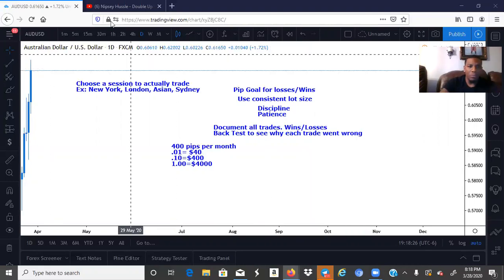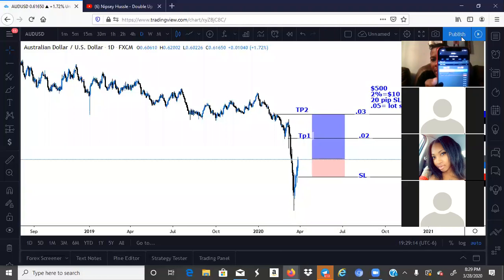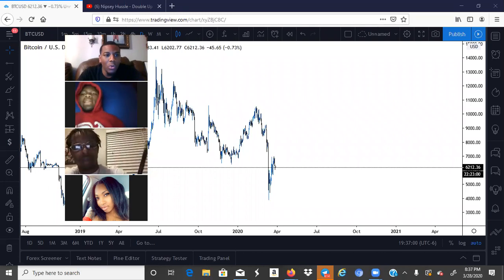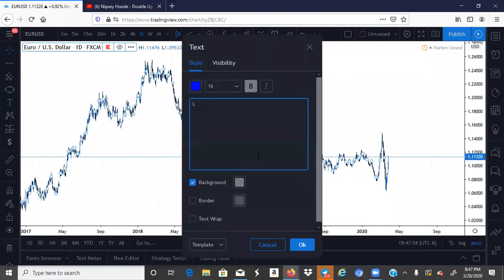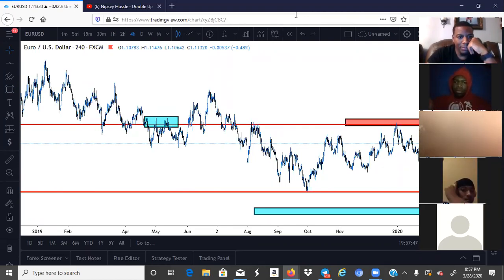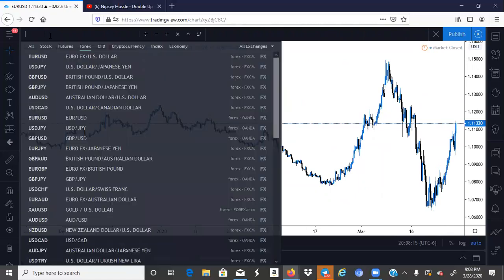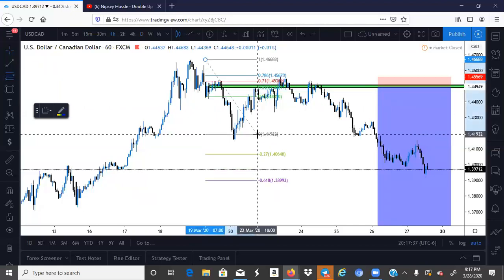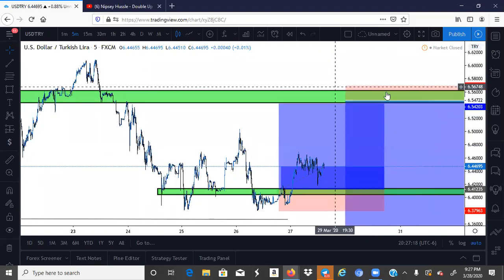Forex Trading Plan And Chart Work With Platinum 2000 Malik Andrus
This video will discuss forex trading plans and chart work with platinum 2000 Malik Andrus  who is partnered with IM Mastery Academy!